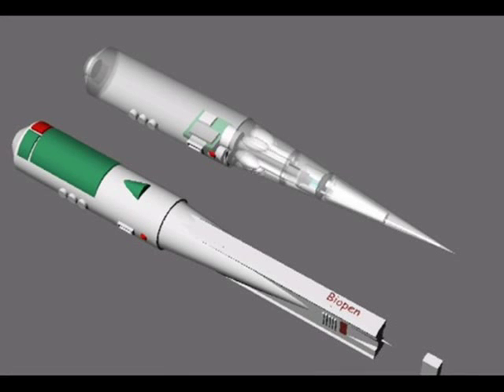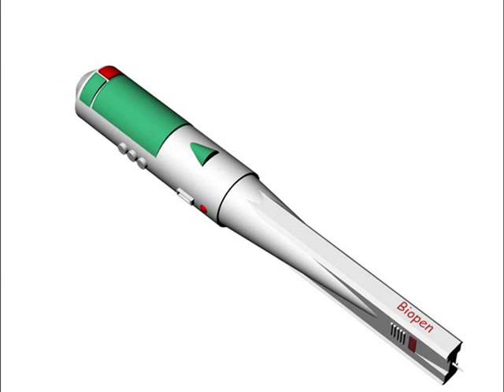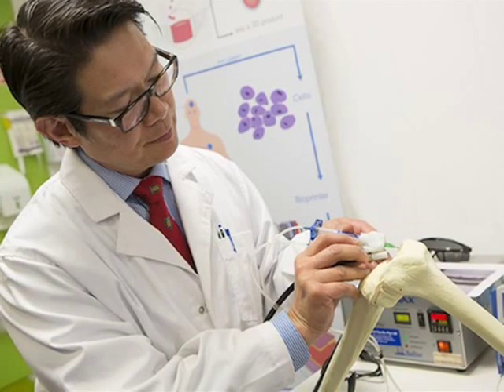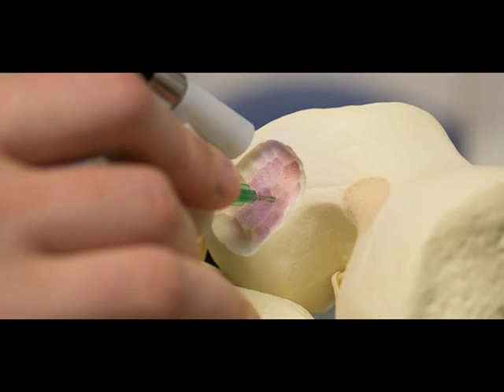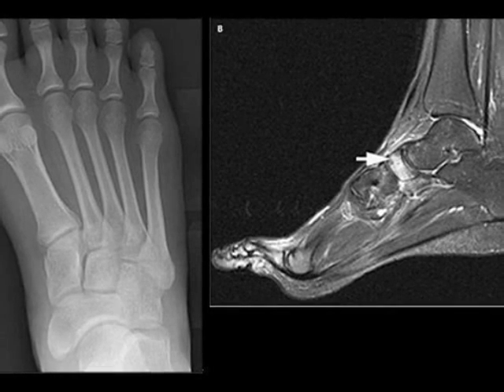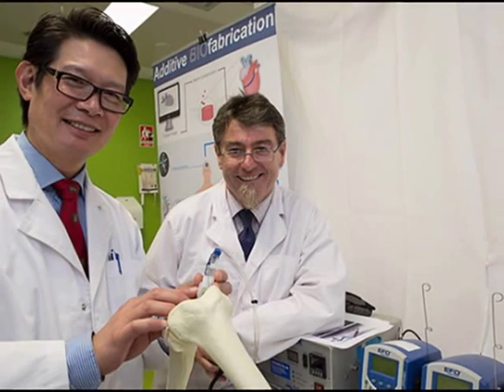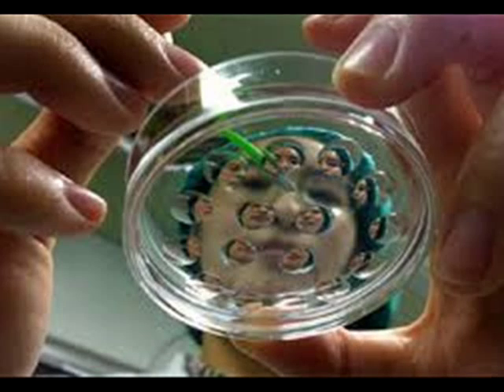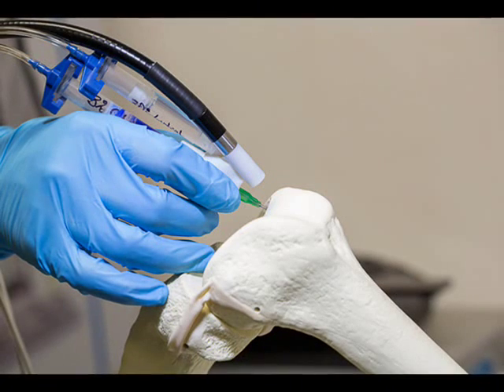BioPen Developed, Uses 3D Printing Methods To 'Draw' Live Cells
Doctors may soon be able to 'draw' new bone, skin and muscle on to patients, after scientists created a pen-like device that can apply human cells directly on to seriously injured people.